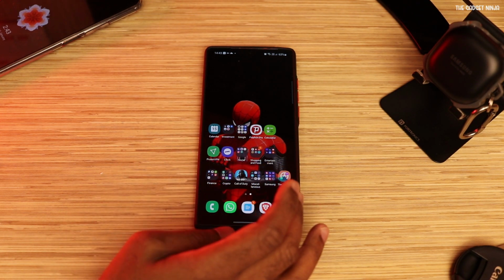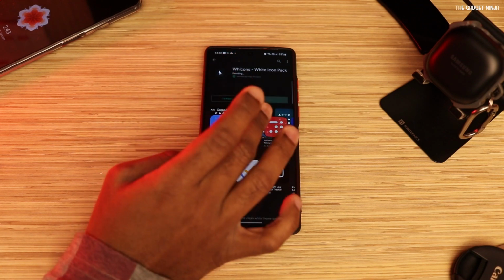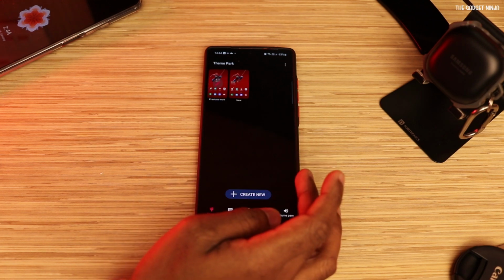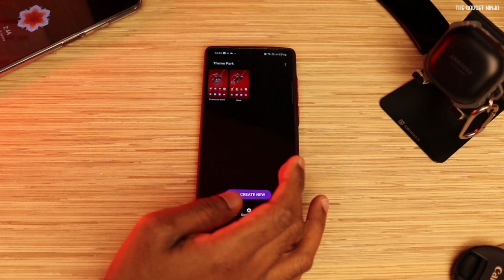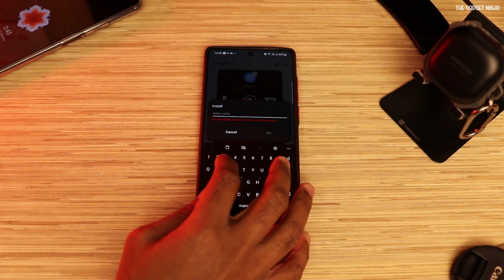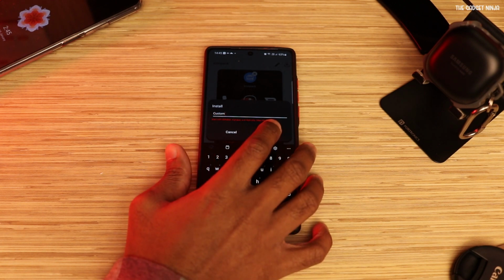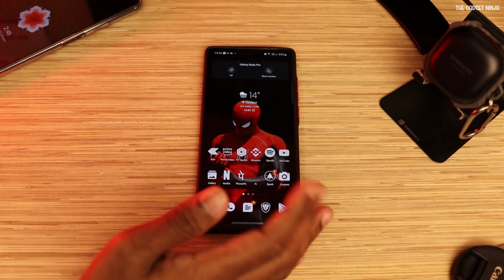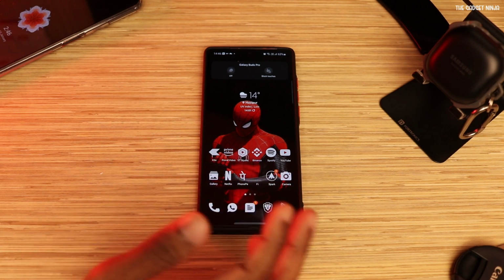[HOW-TO] Change ICONS on a Samsung Launcher!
Lets see how to apply custom icons on our Samsung launcher. Gone are the days where we had to use custom launchers in order to get custom icons.

NOTE- This is a ONEUI 4 feature!!!

Download Links,